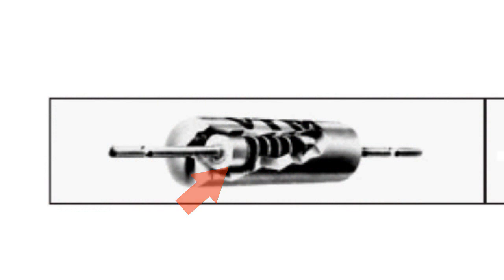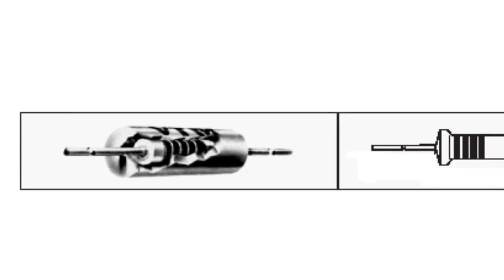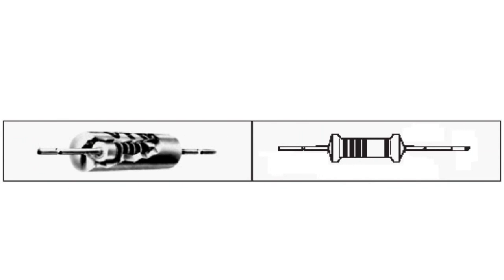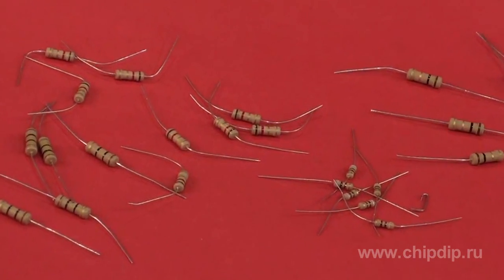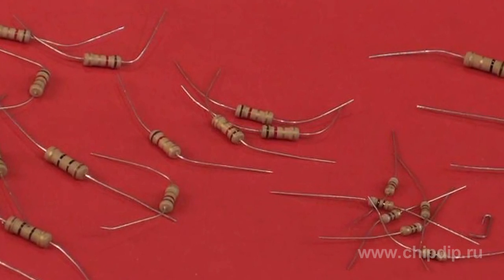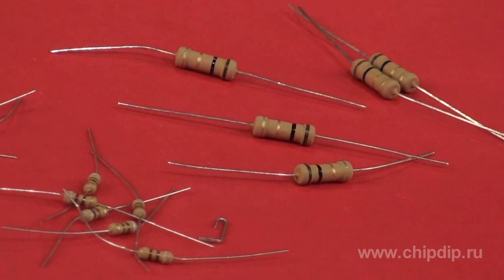Carbon Composition Resistors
Carbon Composition ResistorsCarbon composition resistors are probably the oldest variety of resistors which appeared long time ago. These resistors are manufactured only in packages for aperture mounting. Their rated power range is from 0.125 to 2 watts. Tolerance limits are usually ±5%, ±10%, or ±20%. The core of such resistors is usually cast from carbon and a binding agent which generate required resistance. The core has cup contacts which hold the resistor rod from each side. The whole rod is coated with a bakelite-like material in an insulated package. The package has a porous structure. That is why carbon composition resistors are sensitive to ambient relative humidity. They absorb moisture which can change resistance properties of the resistor with time. The main advantage of carbon composites is practically a total absence of inductance. These resistors also endure short-time current pulses which exceed rated power. Prolonged exposure to heat and excessive power dissipation cause chemical changes in the rod. Thus resistance increases irreversibly.Carbon composition resistors produce a significant electric noise which grows with temperature increase. Besides, the noise is stronger at greater resistance. This noise is similar to shot noise in semiconductors. Carbon composition resistors are widely used. However, their advantages are revealed to the utmost in RC dampeners of switched power supplies and EMI filters of primary power supplies.